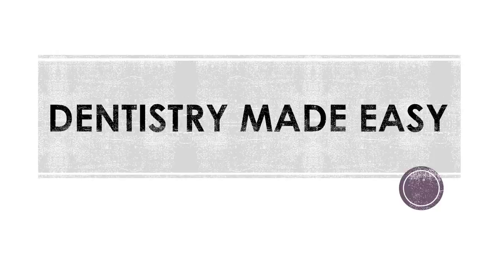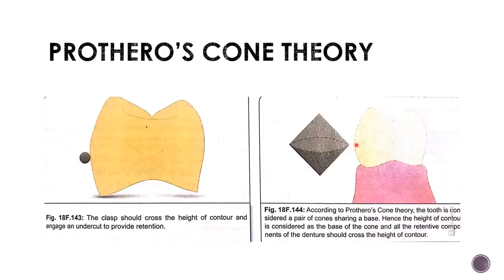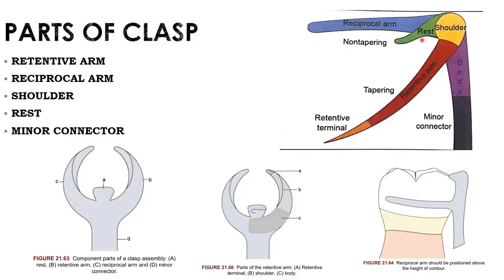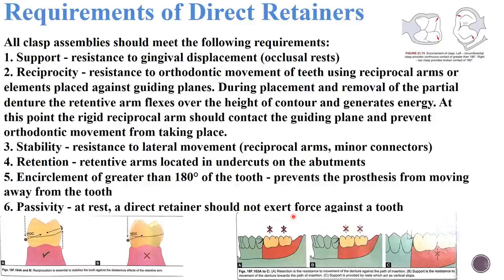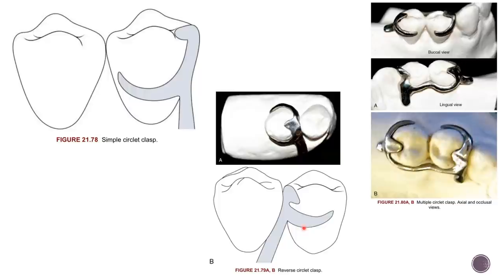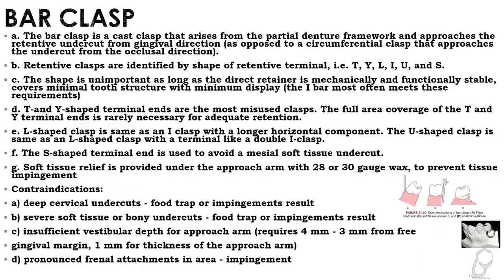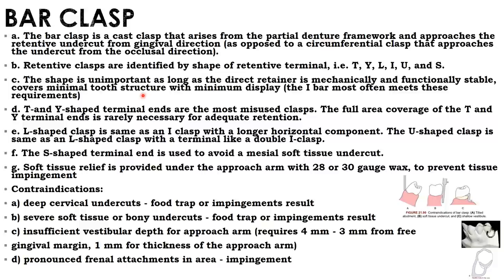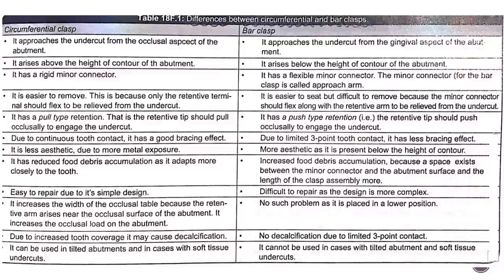DENTAL NOTES II STUDY WITH ME II REMOVABLE PARTIAL DENTURES II DIRECT RETAINERS II PROSTHODONTICS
Hello everyone.. In this video I’m sharing all my notes for this particular topic so that even you can score good marks and after referring to these notes you don’t have to go back to your textbook as these notes are made combining 2-3 textbooks... So starting off with first component from removable partial dentures..It is direct retainer..

Link to introduction to removable partial denture and Kennedy classification